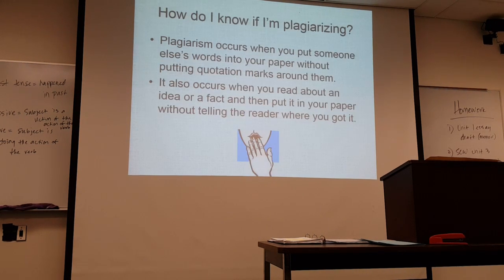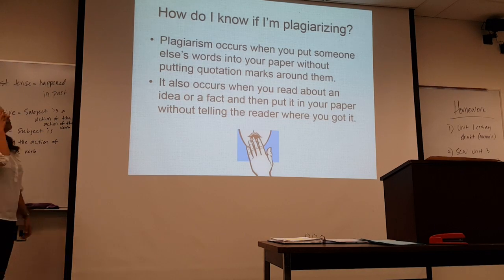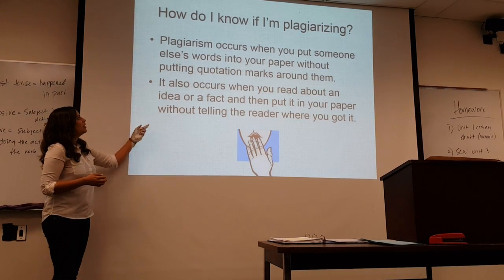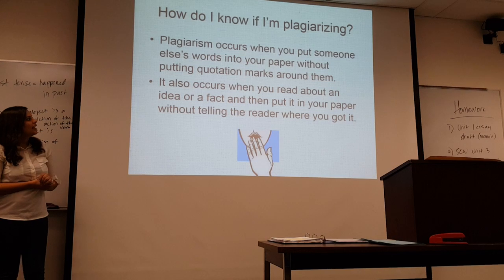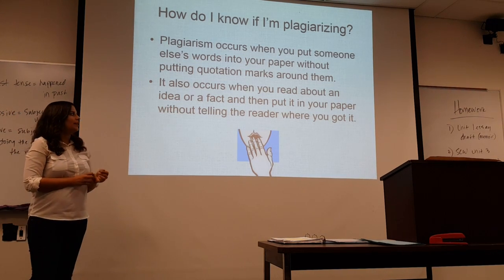English lecture on plagiarism(2)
English 104B lecture on plagiarism in Ms. Heinrichs' class at Las Positas, Ca